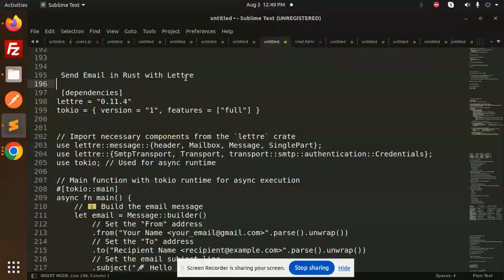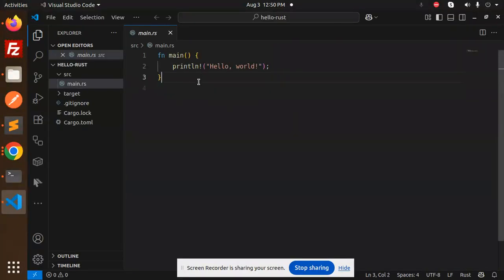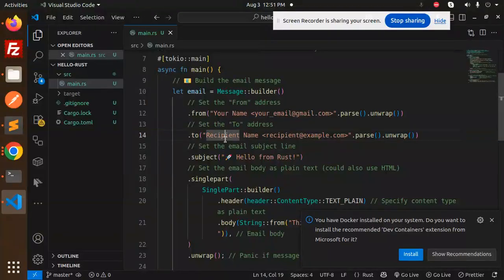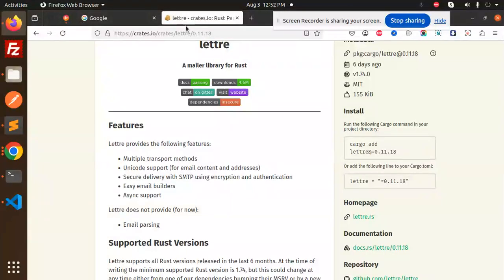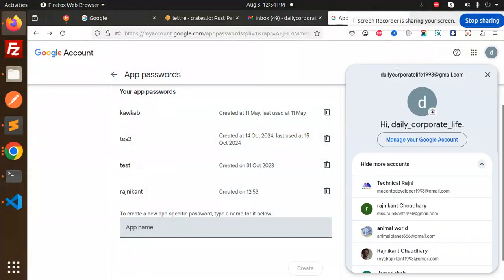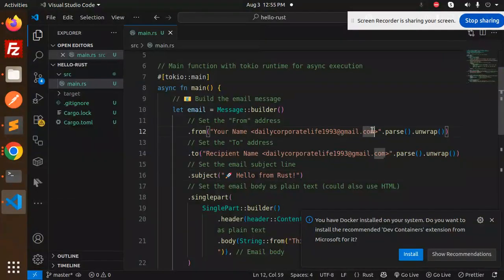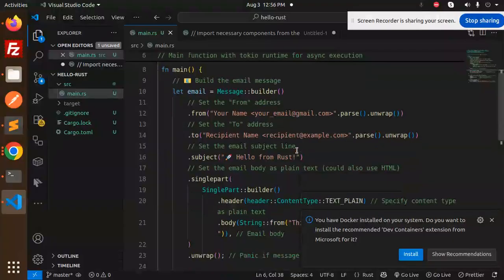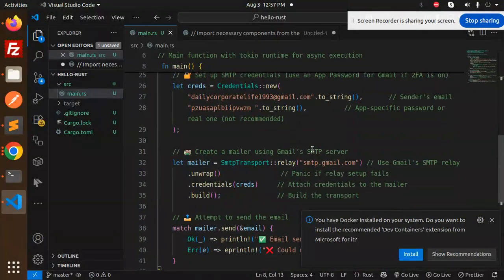📧 How to Send Emails in Rust using Lettre 🦀 (Async SMTP Guide)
Learn how to send emails in Rust 🦀 using the powerful lettre crate! This step-by-step tutorial shows you how to configure SMTP with authentication, build email messages, and send them asynchronously with Tokio. Perfect for developers building notification systems, alerts, or transactional email support. ✅

📌 What You'll Learn:

    📬 Setting up Lettre in Rust

    🔐 Using SMTP with credentials

    ⚡ Async email sending with Tokio

    🧪 Full working example with error handling

👉 Whether you're building a Rust backend or microservice, email integration is now easier than ever!

🛠️ Build an Email Sender in Rust with Tokio + Lettre

🚀 Rust Email Tutorial | Send SMTP Emails in Minutes! 🦀

📬 Send Emails in Rust with Ease | Step-by-Step Lettre Guide

🔥 Rust SMTP Email Sender from Scratch using Lettre

💌 Send HTML & Plain Text Emails in Rust | Async Example

🦀 Rust + Lettre: Full Email Sending Setup Explained!

📡 Sending Transactional Emails in Rust (SMTP + Tokio)

📤 Rust Email Automation | Build a Rust Mailer with Lettre

✉️ Rust Email Tutorial for Beginners | SMTP with Auth Made Easy!

⚙️ How to Configure SMTP Email in Rust | Full Code Walkthrough

🧪 Sending Test Emails in Rust with Lettre | SMTP + Tokio

Nest